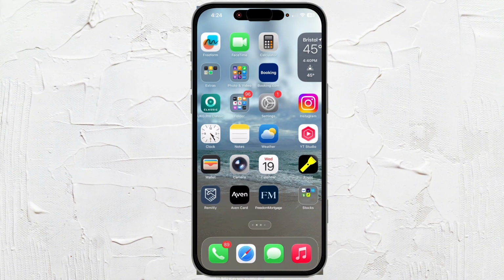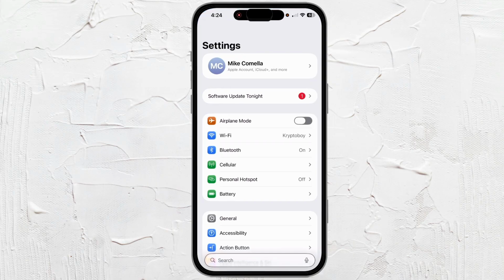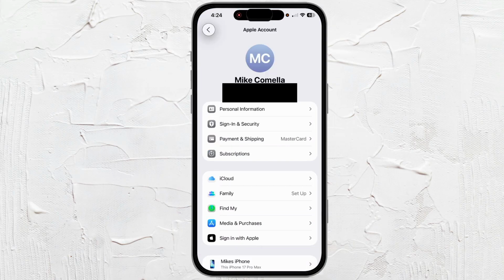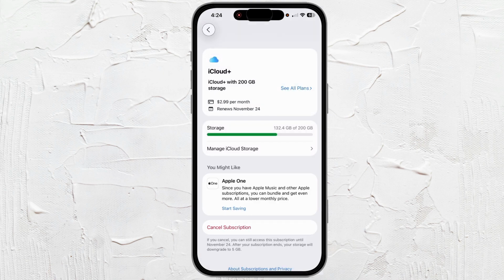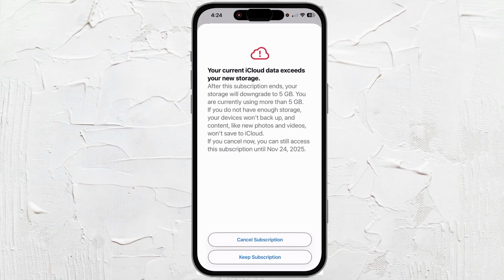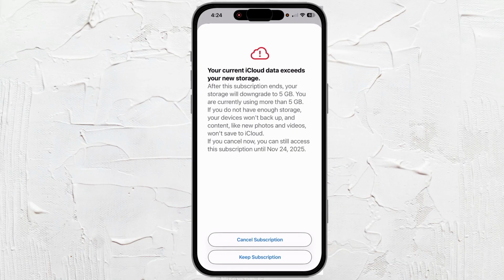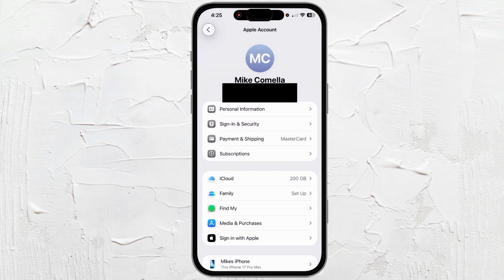How To Cancel App Subscriptions on iPhone - Step by Step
In this video we show you How To Cancel App Subscriptions on iPhone. Its really easy to manage your subscriptions on iphone and how to cancel them!